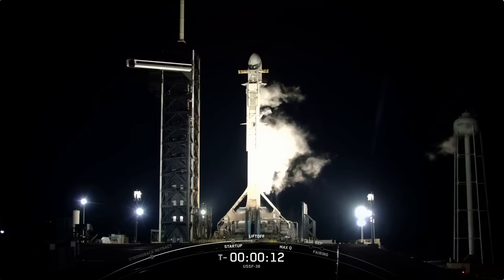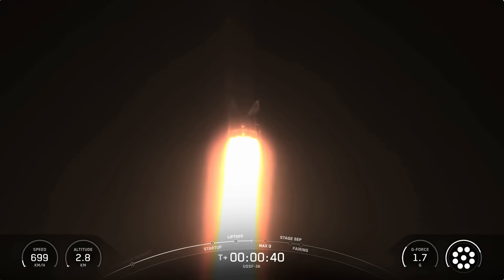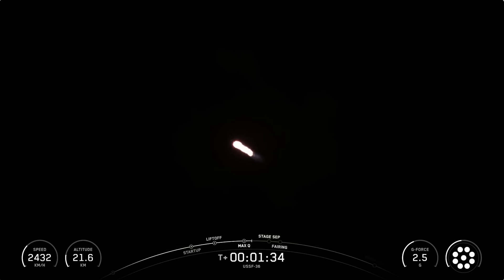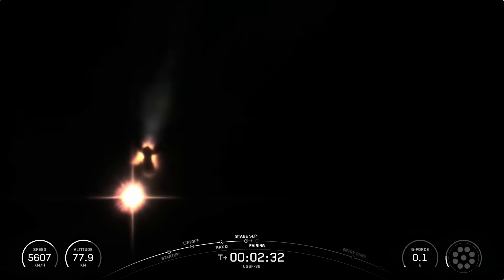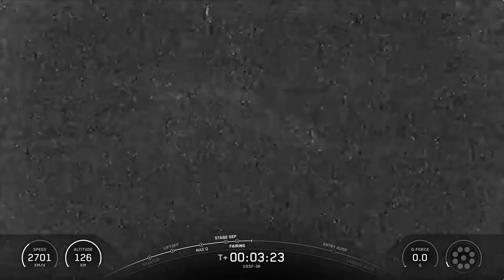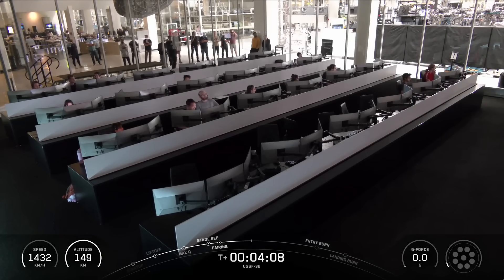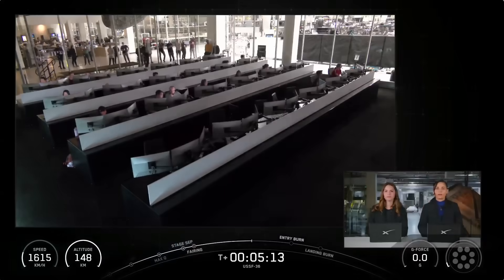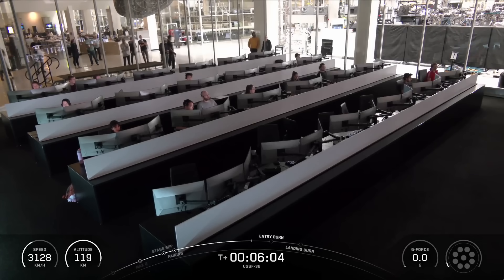Blastoff! SpaceX launches mysterious X-37B space plane for Space Force, nails landing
A SpaceX Falcon 9 rocket launched the U.S. Space Force's mysterious X-37B space plane from NASA's Kennedy Space Center (KSC) in Florida on Aug. 21, 2025 at 11:50 p.m. EDT (0350 GMT on Aug. 22). Full Story

Credit: SpaceX